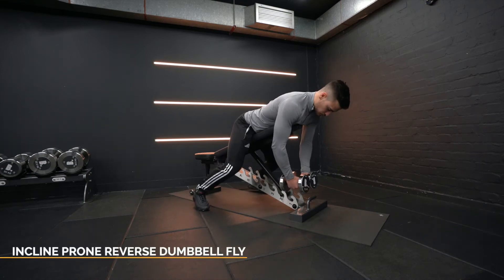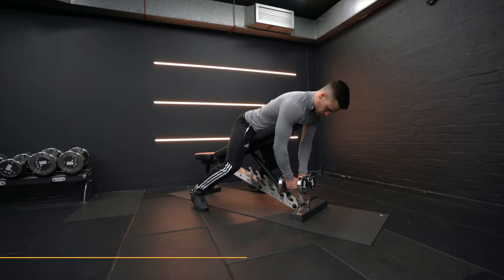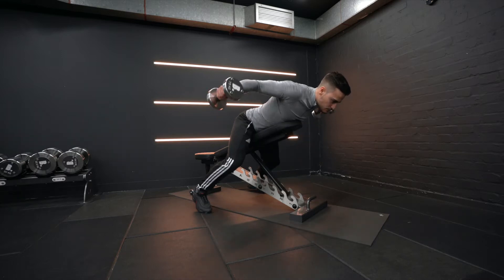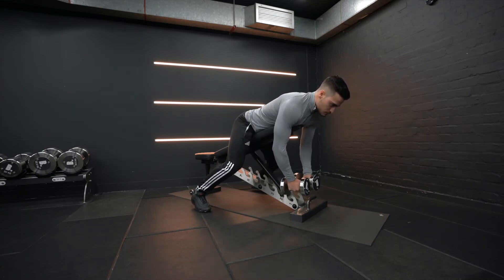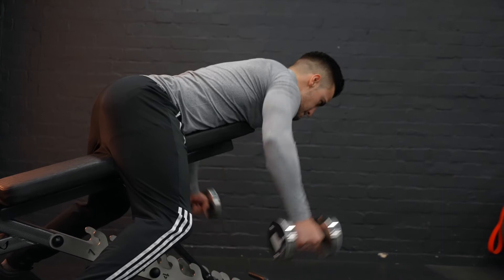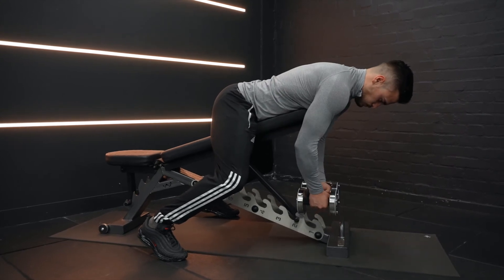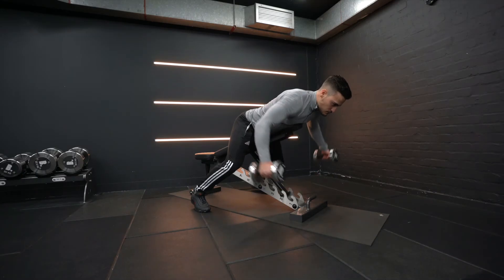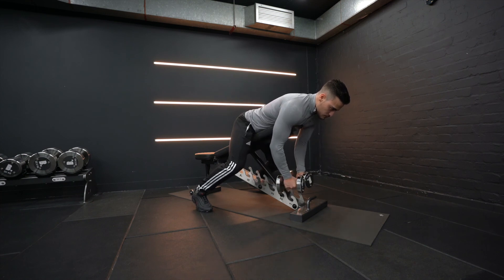Incline Prone Reverse DB Fly | Optimum Whealth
How To Do Incline Prone Reverse DB Fly:

1) Set up for the exercise by setting an adjustable bench to an angle of around 30-40 degrees.
2) Grab a set of dumbbells and position yourself with your chest on the back of the bench (Aka prone position).
3) Your feet should be used for stability on the floor.
4) Shoulders should be about level with the top of the back padding and your arms should be hanging - holding the dumbbells with a neutral grip.
5) Moving only at the shoulders, raise your arms in an arc motion out to your sides until your arms are roughly parallel to the floor.
6) Keep a slight bend in your elbows throughout the movement.
7) Squeeze your shoulder blades together at the top of the movement and then begin slowly lowering the dumbbells back to the starting position.

Any fitness-related questions don't hesitate to ask in the comment section below.